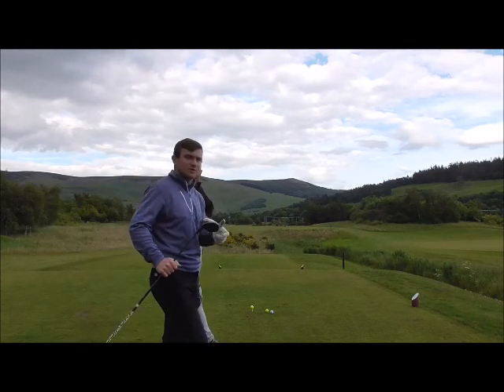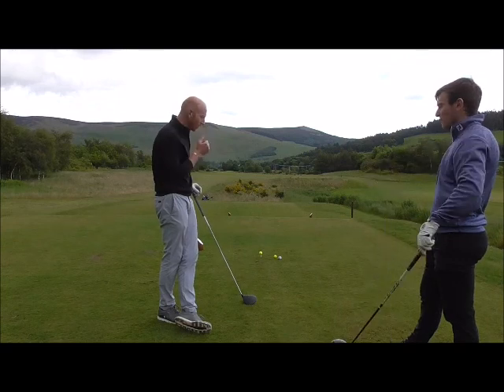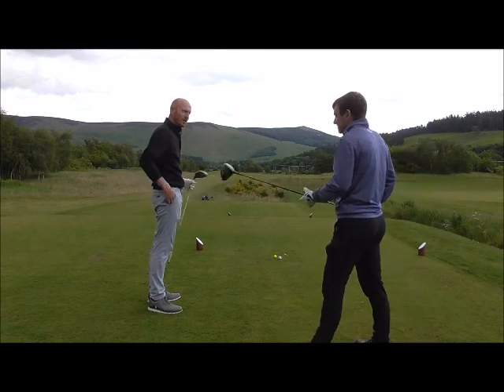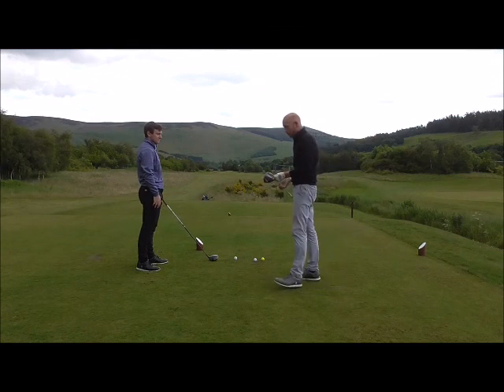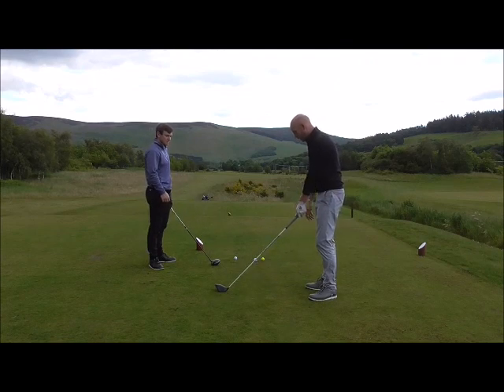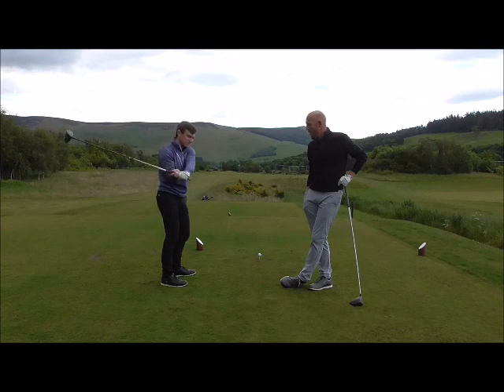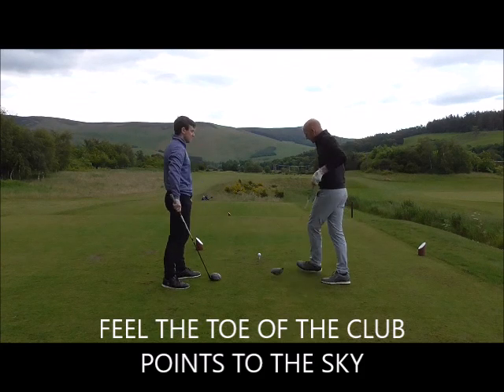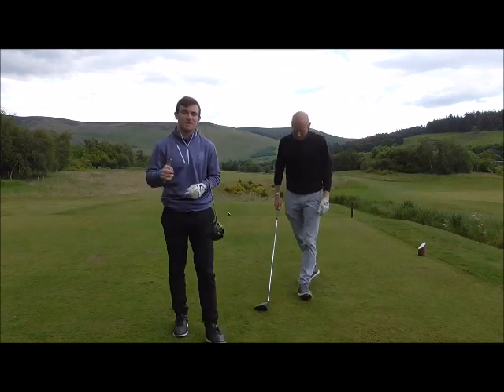3 SIMPLE TIPS TO HIT YOUR DRIVER LONGER!!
3 simple ways to hit your driver longer. PGA professionals Jamie Allan and Steve Johnston PGA  reveal the common faults and the secrets to help you hit your driver much longer.